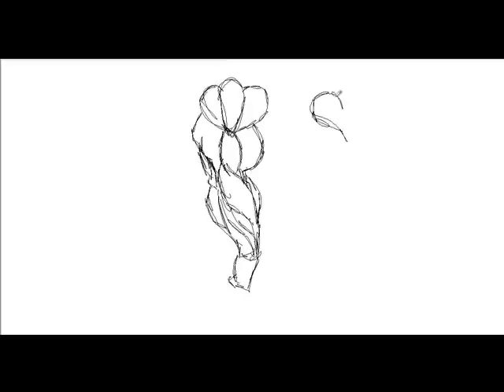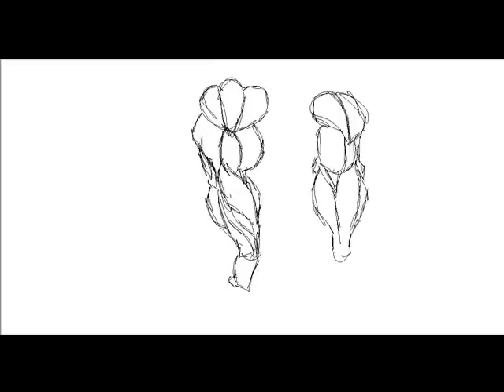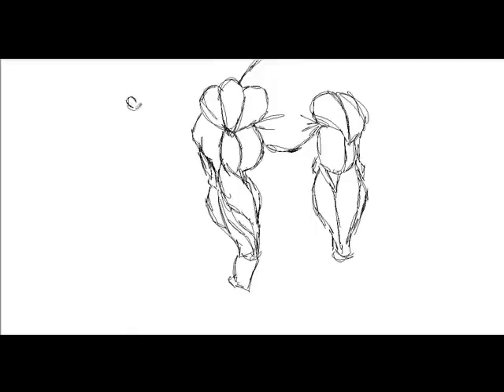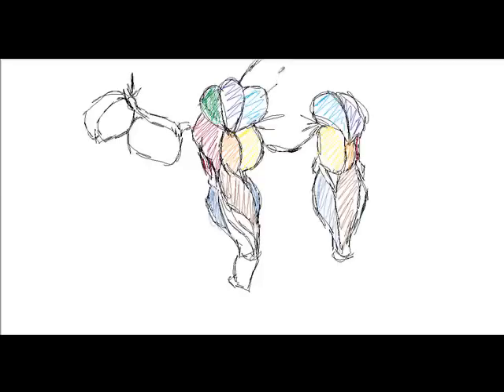Intro to Anatomy4- Arms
Intro to Anatomy